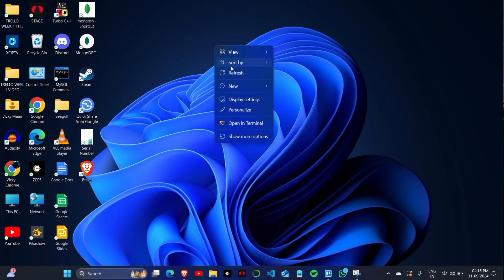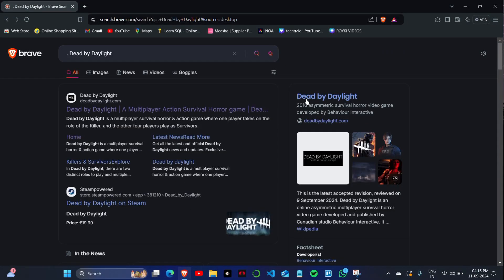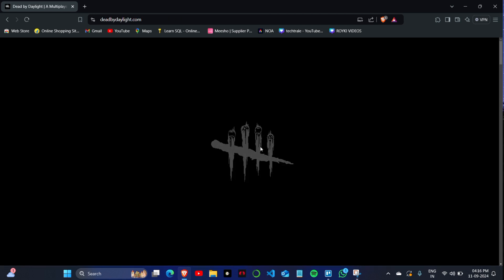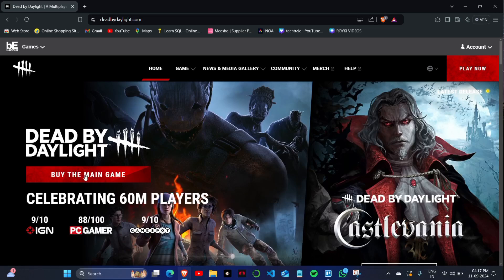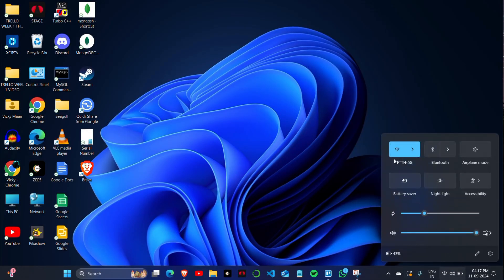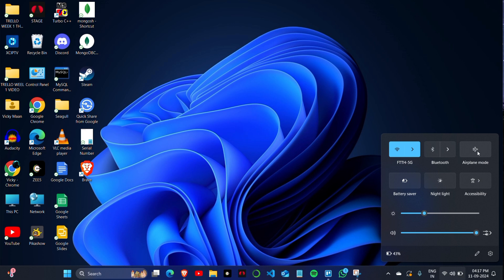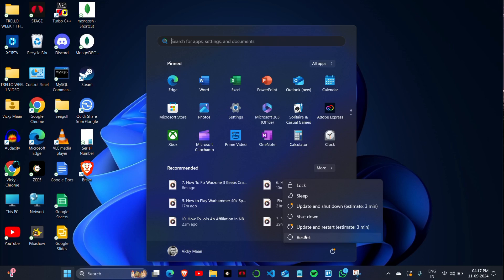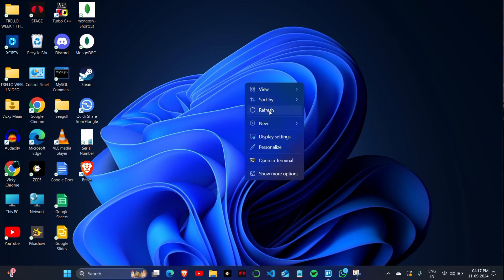How to Fix Easy Anti-Cheat is Not Installed Error Dead By Daylight – (Step By Step)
Welcome Here's Dead by Daylight – How to Fix the ‘Easy Anti-Cheat is Not Installed’ Error